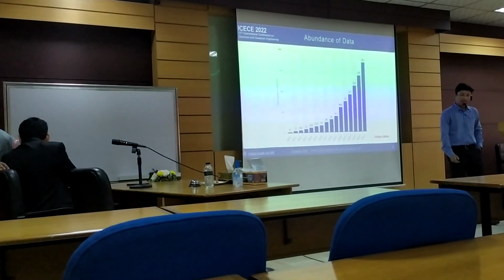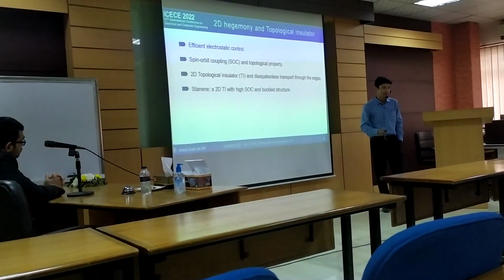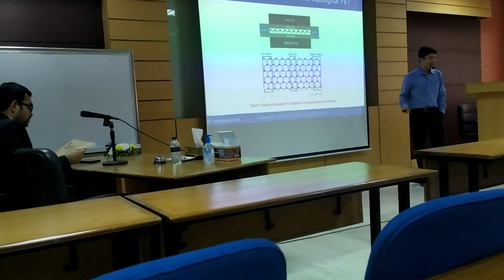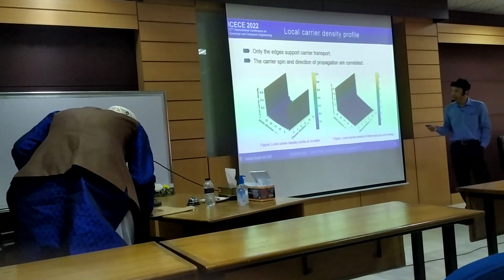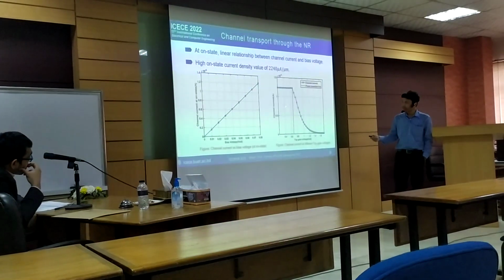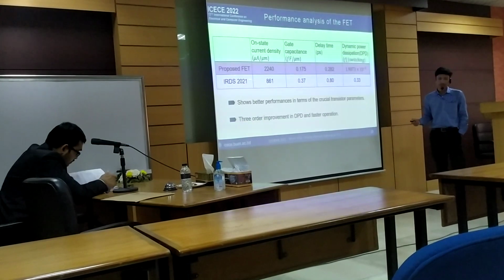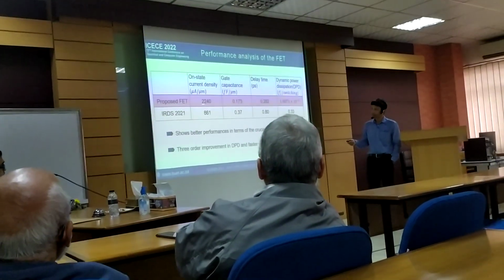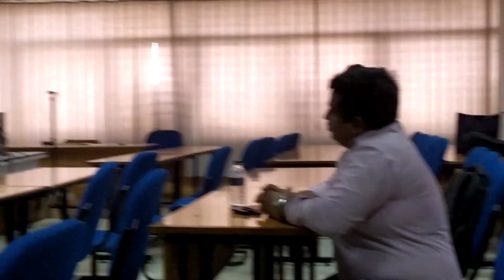ICECE 2022 Paper Presentation at BUET, Dhaka, Bangladesh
ICECE is a prestigious conference in the domain of Electrical and Computer Engineering the that held after every two years. Researchers from home and abroad submit their research works and through a complex review process by expert reviewers from the aformentioned field some papers are selected for the publication and presentation in the conference. It's an absolute platform where researchers come, share, gather knowledge and collaborate to unleash the secret of nature to harness the exciting properties to apply it in real-life domain for the greatest benefit of Humankind. It is indeed a signature conference by which the journey for the creation of excellence begins.